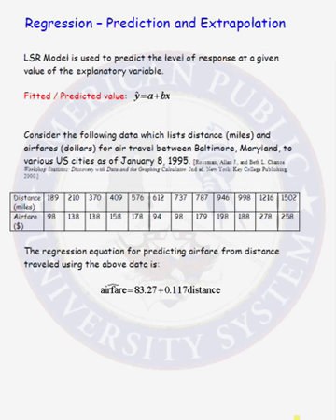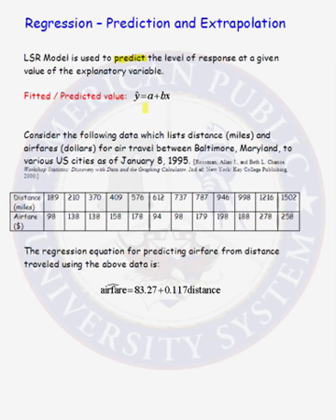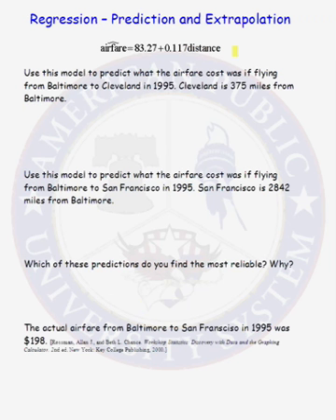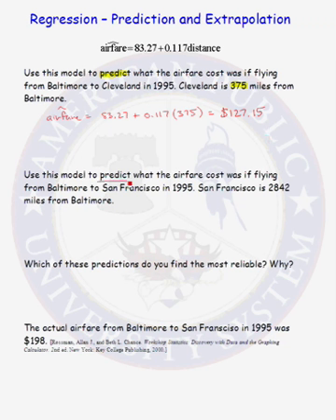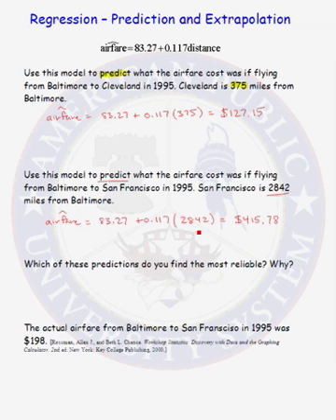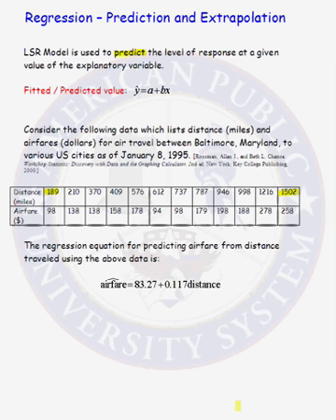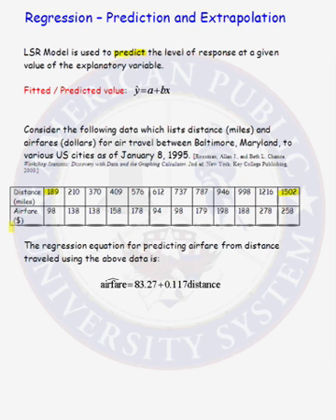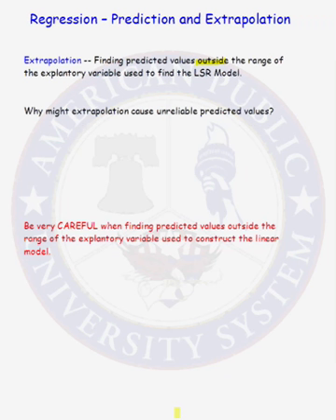Prediction for Regression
Learn about prediction in regression